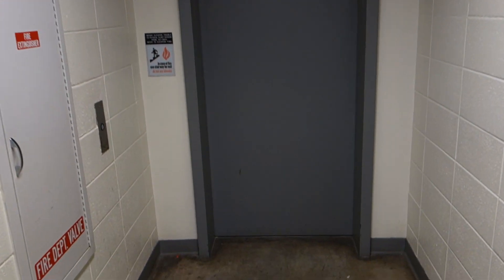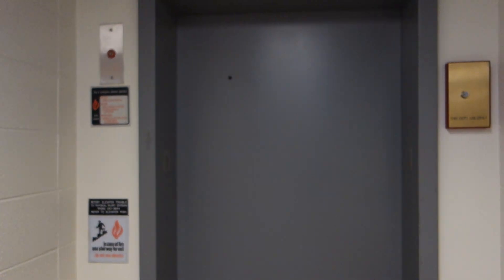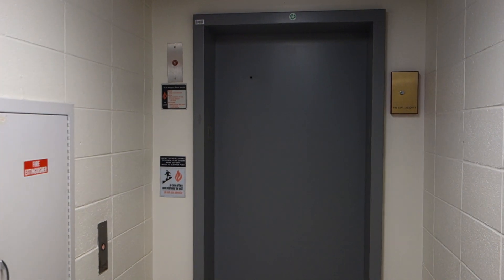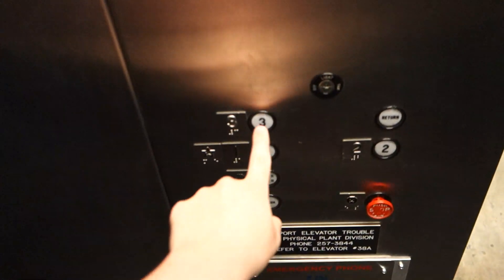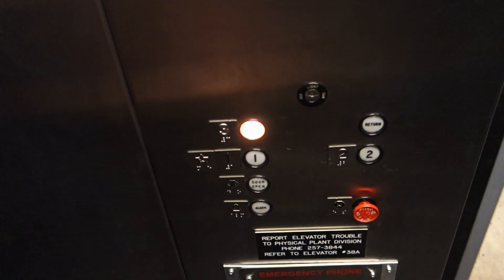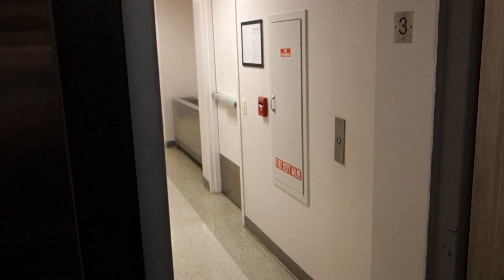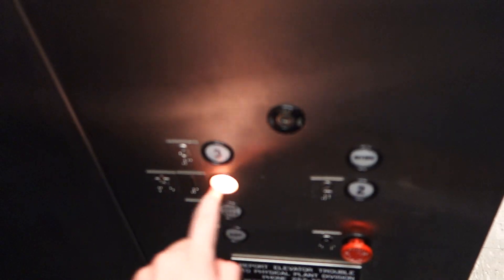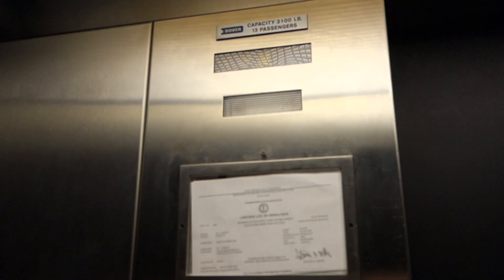80s Dover Traditional Hydraulic Elevator at Engineering Annex Building at UofKY in Lexington, KY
Just a basic, albeit very nice Dover Newer Traditional Hydro, likely from the Late 70s or Early to Mid 80s with a Very Nicely & Brightly Working indicator, and side mounted call stations. The motor on this one was pretty epic, but sadly the fan prevented it from being captured well on camera. But hey, it's an original Dover Traditional, and while by no means the most exciting one I've seen, it's still pretty nice and in excellent shape overall, especially considering it's at a University Campus, which are often times places where elevators end up getting beat up and vandalized over time.

Installed in Circa Late 1970s or Early to Mid 1980s.